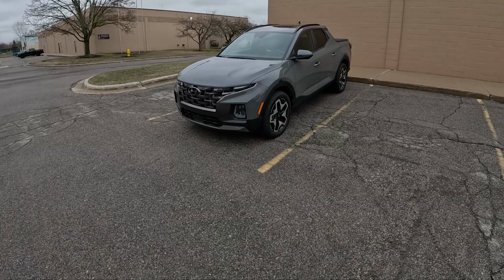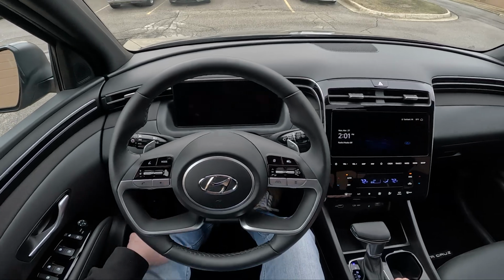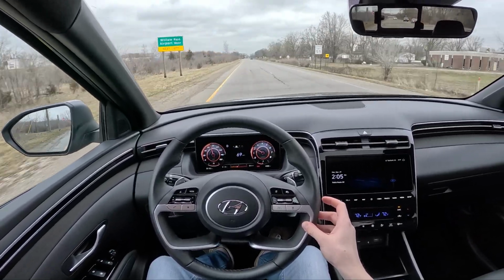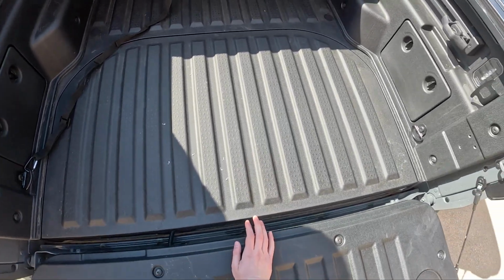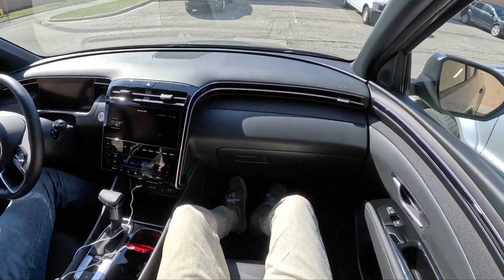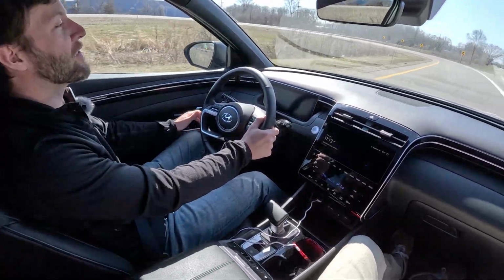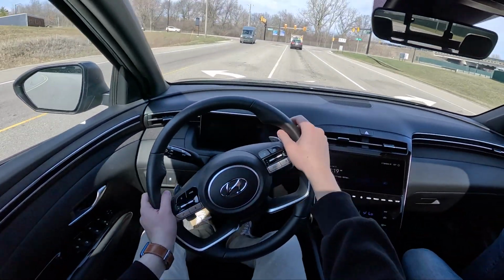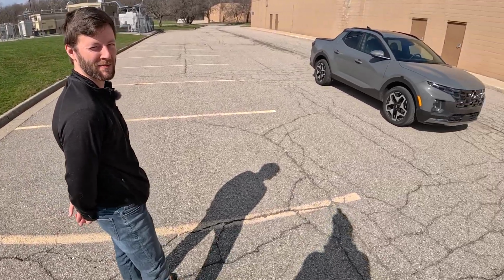2023 Hyundai Santa Cruz — DM Review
The Hyundai Santa Cruz is one of only a handful of compact unibody trucks in the current market. We like its edgy styling, and zesty 4 cylinder turbo motor.

0:00 First impressions
11:59 After a week